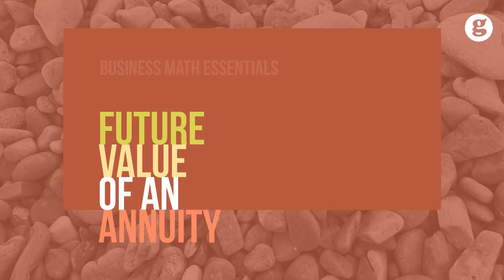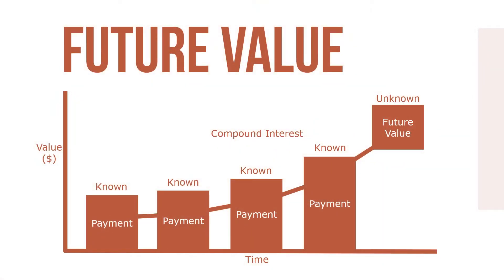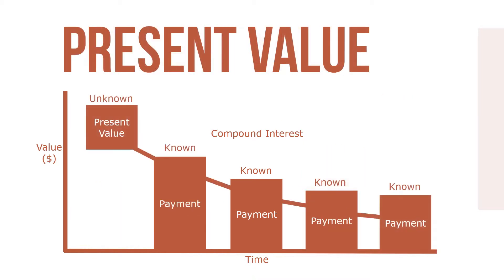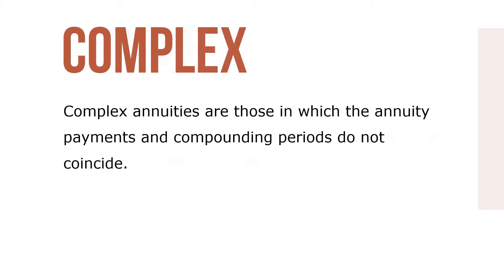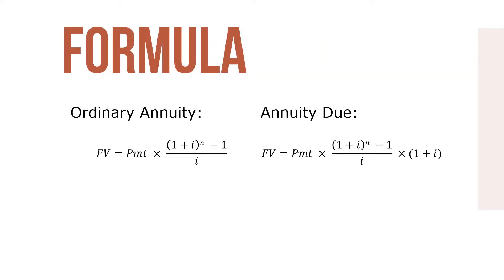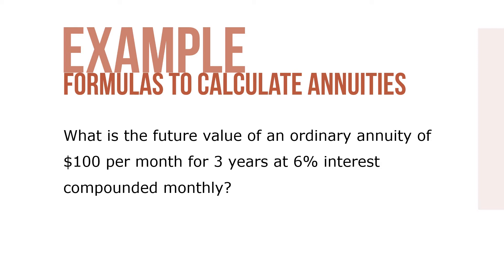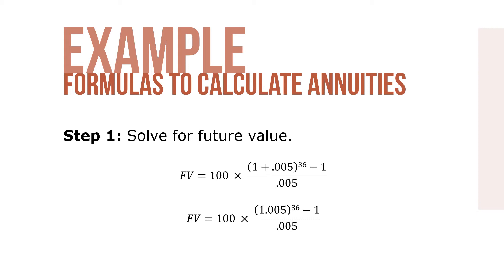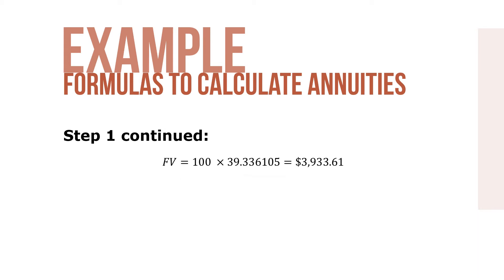Future Value of an Annuity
An annuity is the payment or receipt of equal cash amounts per period for a specified amount of time. Some common applications are insurance and retirement plan premiums and payouts; loan payments; and savings plans for future events such as starting a business, going to college, or purchasing expensive items (e.g., real estate or business equipment).

Simple annuities are annuities in which the number of compounding periods per year coincides with the number of annuity payments per year. Complex annuities are those in which the annuity payments and compounding periods do not coincide.

As with compound interest, annuities can be calculated manually, by tables, and by formulas. Manual computation is useful for illustrative purposes; however, it is too tedious because it requires a calculation for each period.